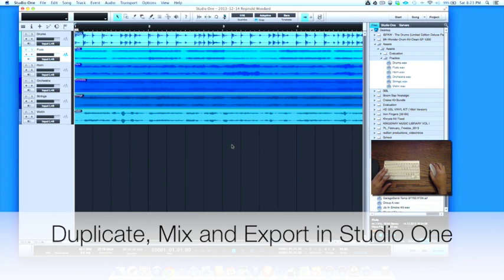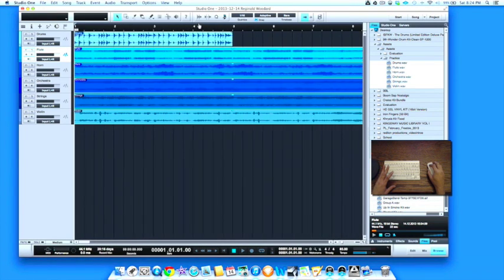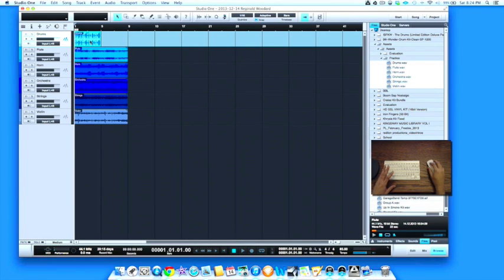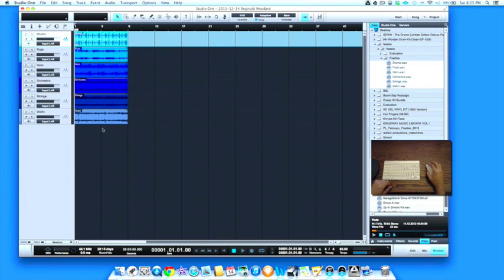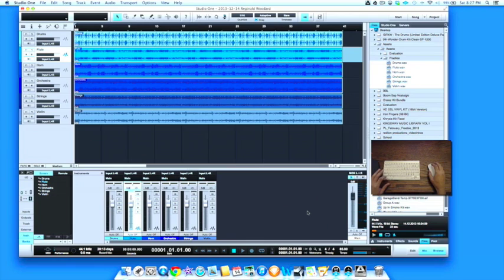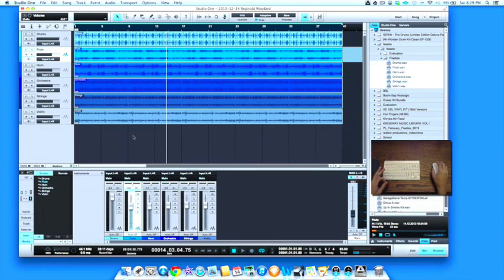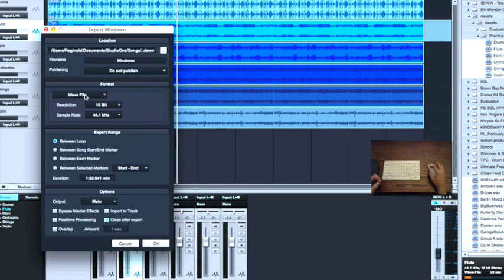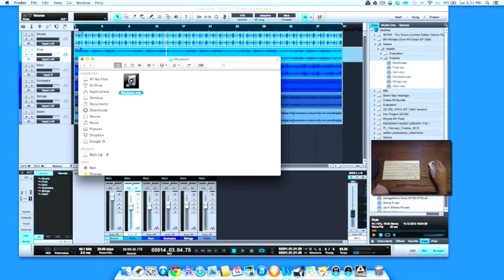Duplicate, Mix, and Export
This video is about Duplicate, Mix, and Export